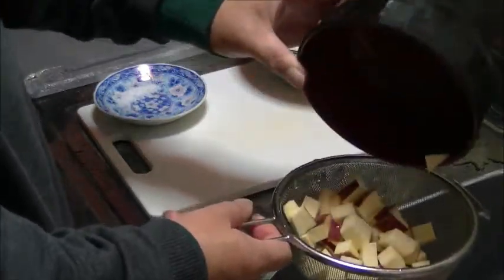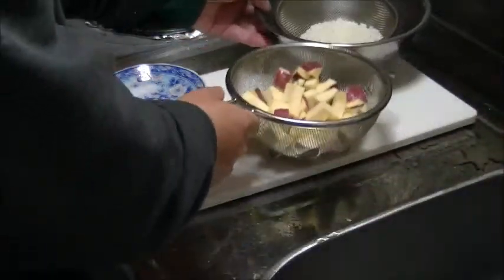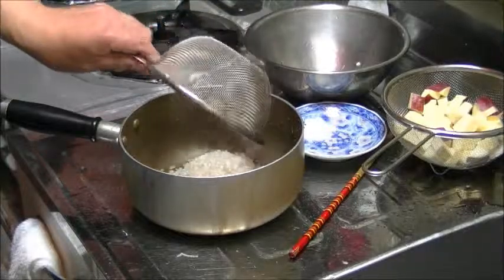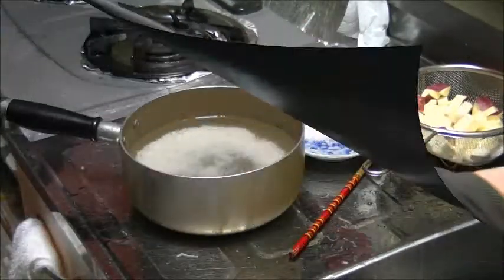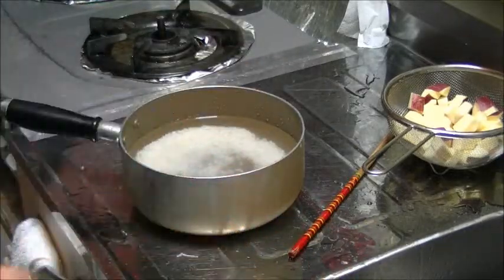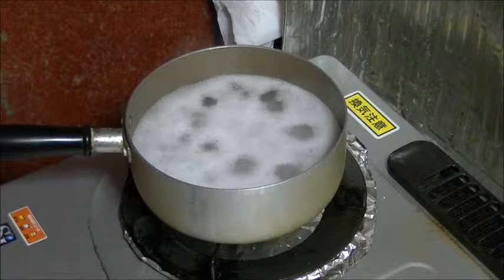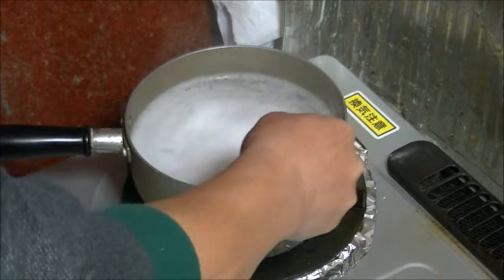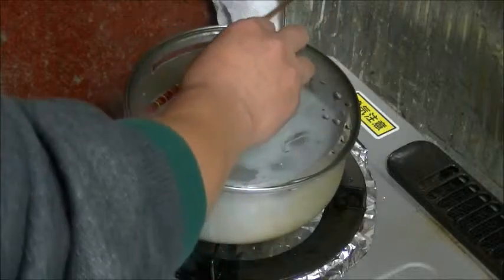さつま芋がゆ 作ってみた by kei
きょうの料理ビギナーズ 9/4 、「さつまいもがゆ」 を作ってみました。
　　 (2015年11月 調理)

○反省点(感想) :
    菜箸をはさんだが ふきこぼれそうになって、弱火調整が
　　難しかった。
    さつまいも入れるまでのお米を焚く時間が少し長すぎた。
    塩加減バッチリ、あっさりしてて美味しかったです。m(__)m